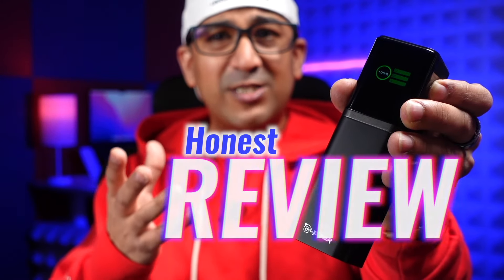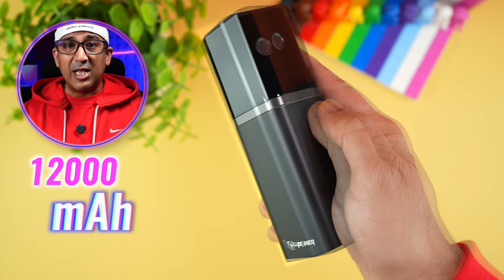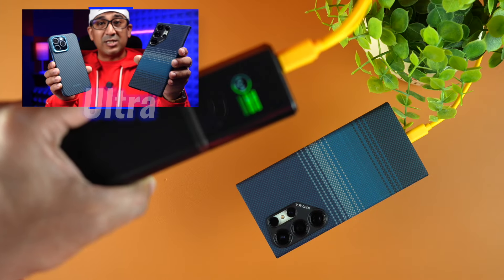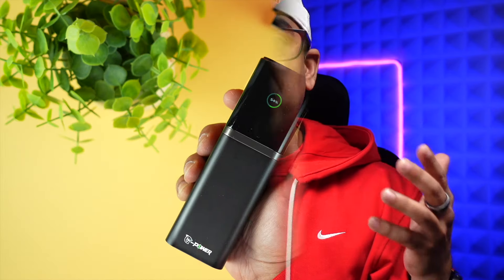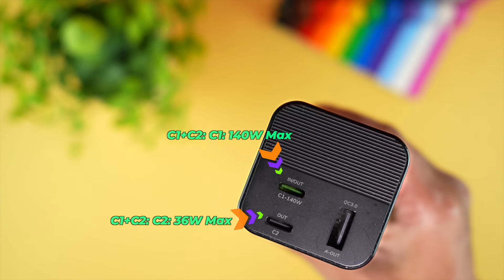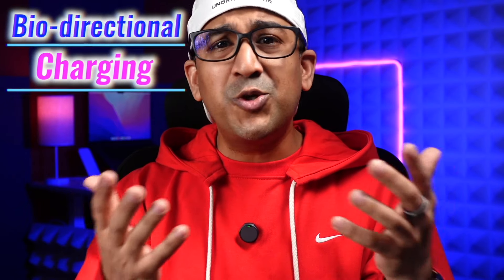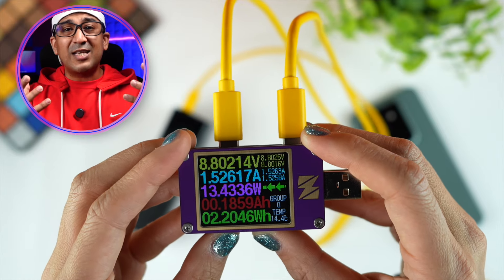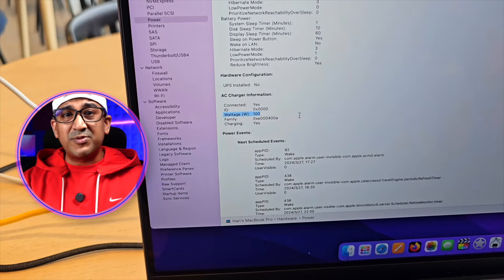G-POWER GT19 Ultra Power Pillar Review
Intro 00:00
Unboxing 00:32
Appearance & Recharging Time 01:13
Compatibility 02:18
Temperature Management & Lifespan 03:01
Display 03:46
Low-Current Mode 04:30
Charging Speed 04:55
Bio-Directional Charging 06:06
Safety Measures 06:35
TSA-Airline Approved 07:38
Button Placement 07:56
Verdict 08:16